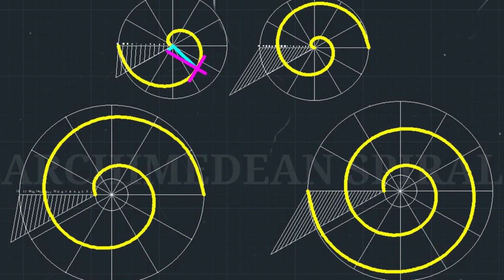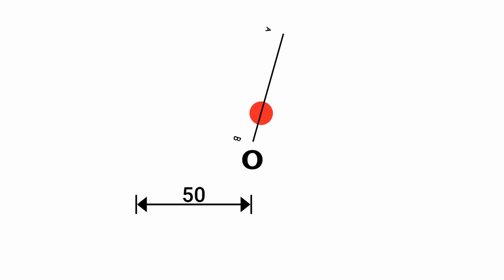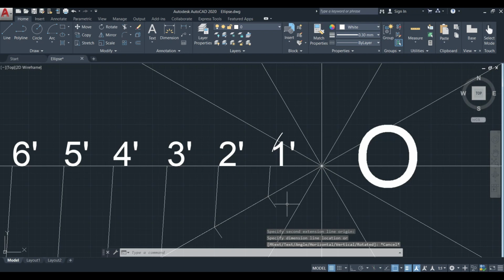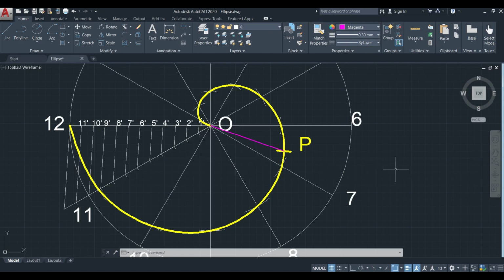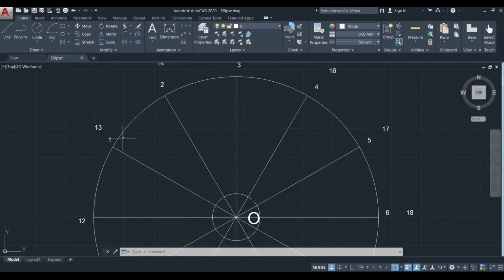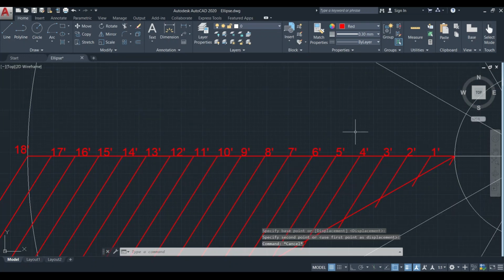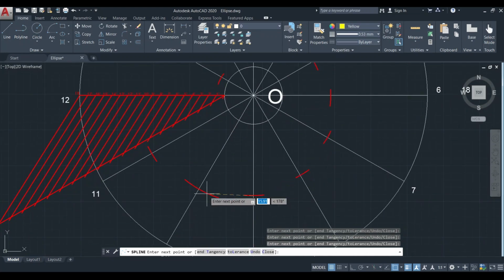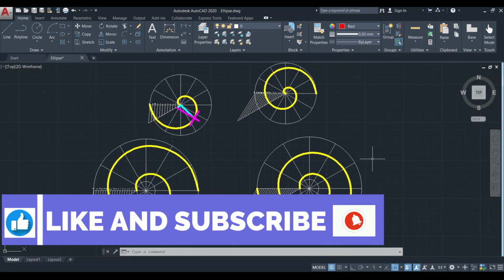Archimedean spiral with 1, 1½ and 2 convolution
A point moves away from a fixed point O and reaches a distance of 50 mm while moving around it once. Its movement from O being uniform. Draw the curve traced out by the point also draw tangent and normal at any point on the curve.

Construct_an_Archimedean_spiral_of_1½_ convolutions. Given the greatest radius 60 mm and the shortest radius 10 mm.